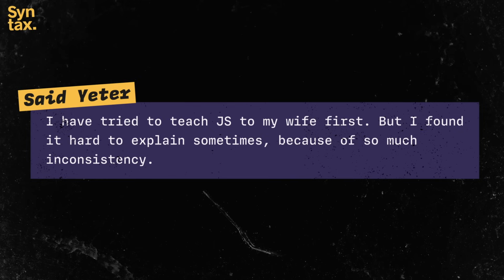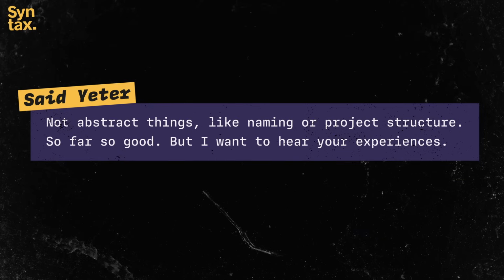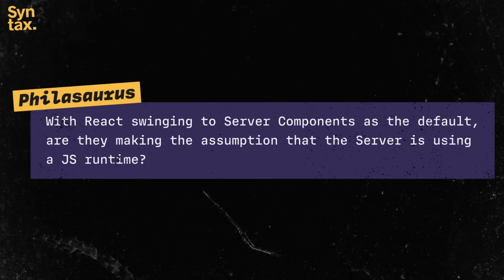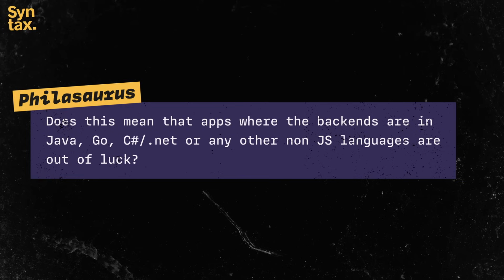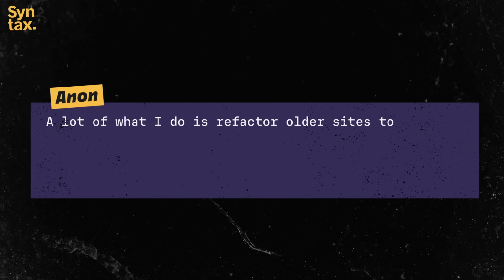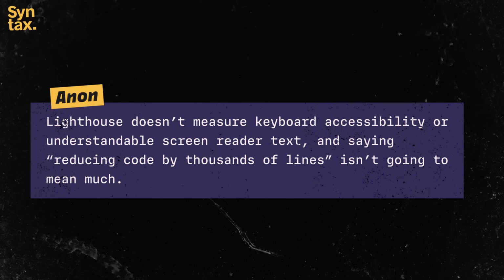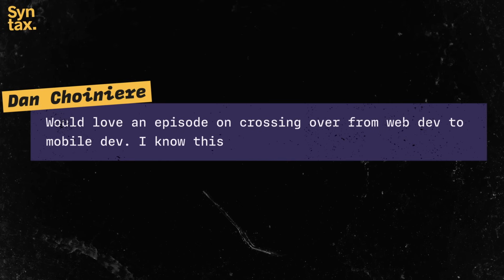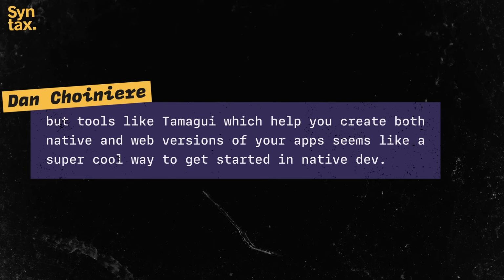WTF is Cloudflare?? React Server Components with PHP, Selling Accessibility + more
In this Potluck episode of Syntax, Scott and Wes tackle community questions on handling overwork, teaching programming to family, and React’s Server Components. They also discuss quantifying accessibility improvements, choosing course platforms, and navigating professional growth in challenging workplaces.

Show Notes

00:00 Welcome to Syntax!
01:37 Brought to you by Sentry.io.
02:38 Rewarding hard work with more work.
07:14 April Fools Episode.
09:03 Teaching programming to your family.
15:56 React Server Components using JS runtime.
19:58 What happened to the intro music?
23:06 How can I quantify my work to the executive leadership team?
29:16 Should I host my own course website or use Udemy?
35:34 Navigating professional growth in toxic workplaces.
40:43 Getting started in native dev with tools like Tamagui.
45:42 Cloudflare, what the heck is it?
50:49 Sick Picks + Shameless Plugs.